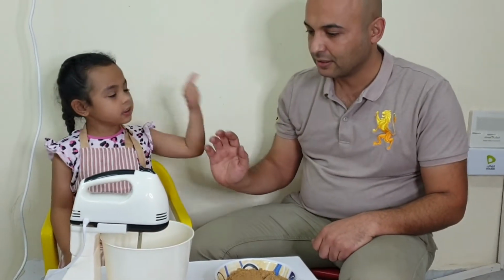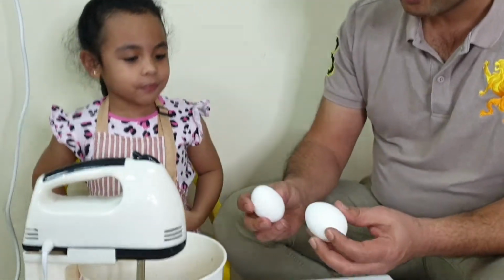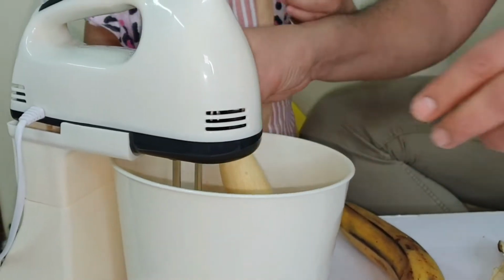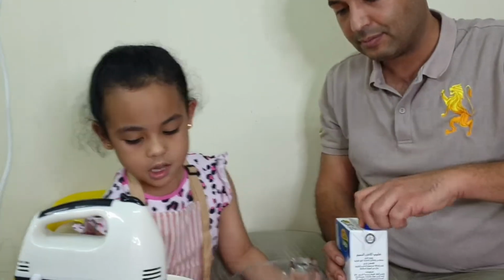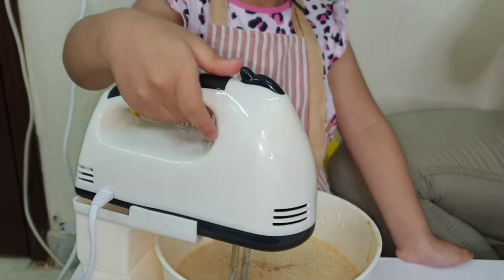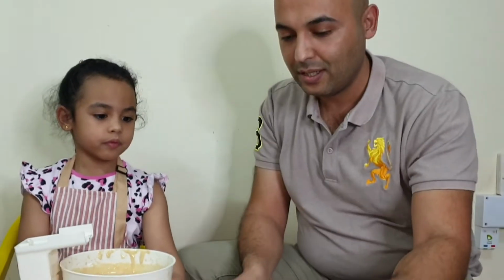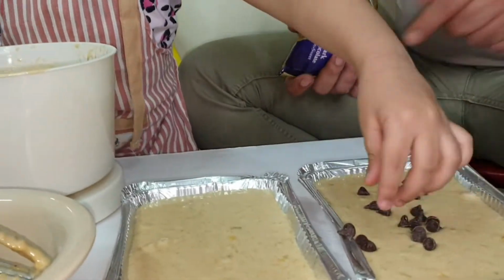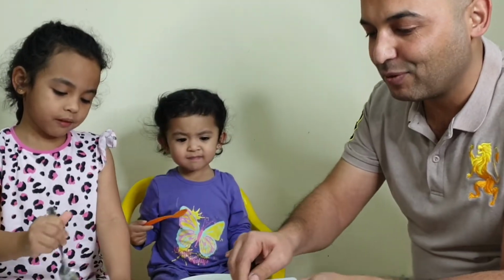kids making banana cake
Hello Friends It's me again Aurora and Auriana here,
2 large ripe banana
2 pcs eggs
50g Oil
1/2 cup flour
1/2 cup sugar
1 tsp baking soda
1 tsp vanilla extract

Please Follow us to get more update and fun.